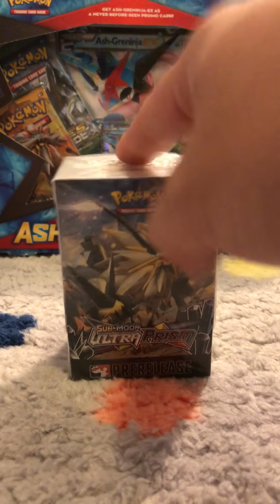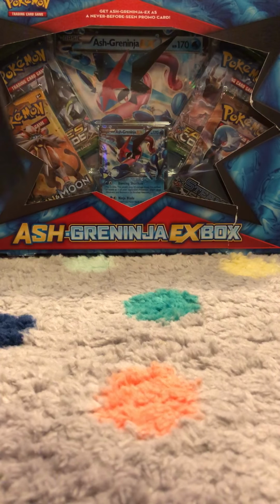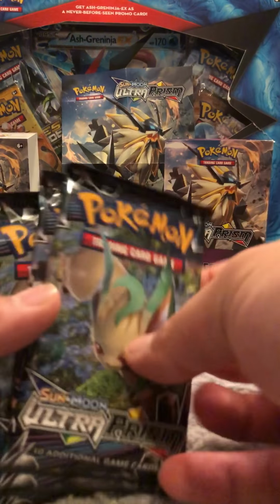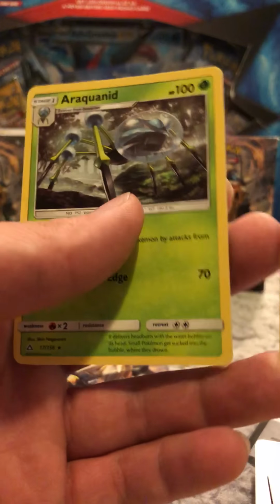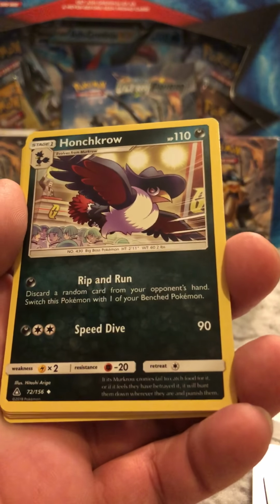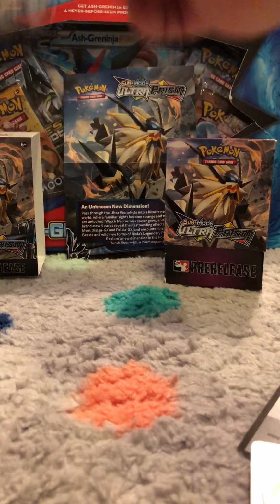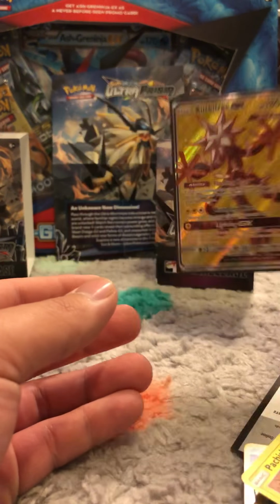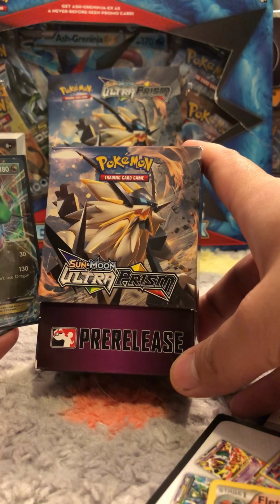Pokemon Ultra Prism Prerelease Box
A shout out to My wife for getting me this for my birthday. I love her soo much for supporting me. And another shout out to Lan World and Nick for helping my wife get me this prerelease box. Much love for all you guys and gals. Thanks